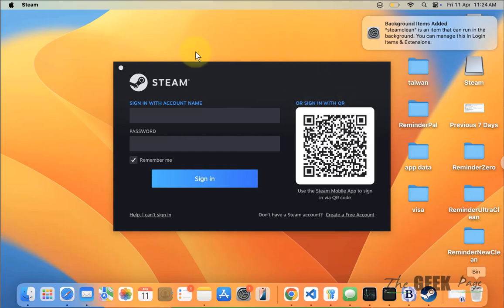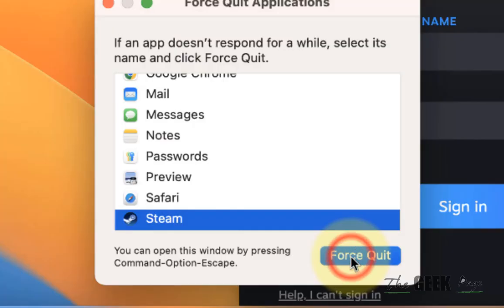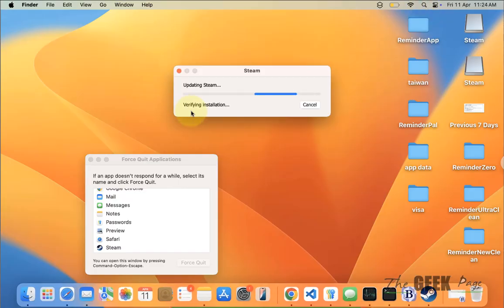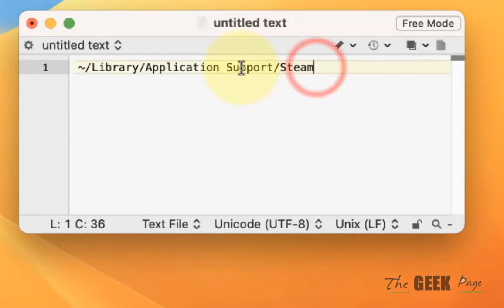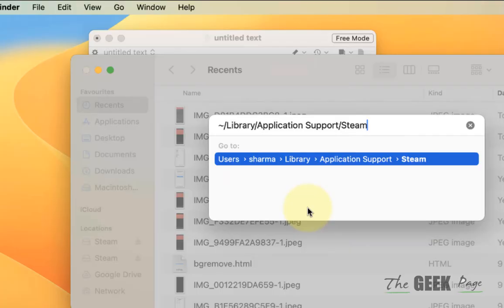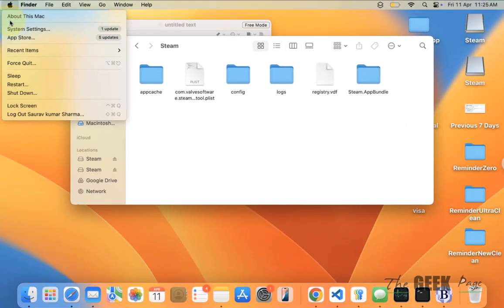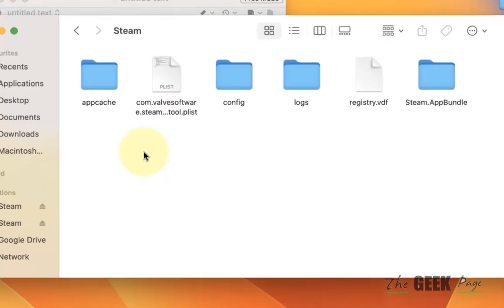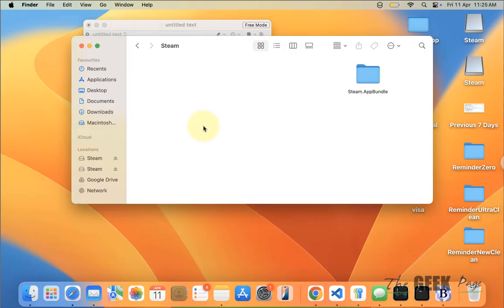Steam Not Opening on Mac : How to Fix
~/Library/Application Support/Steam